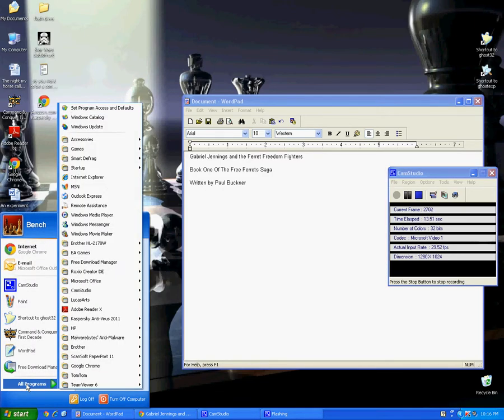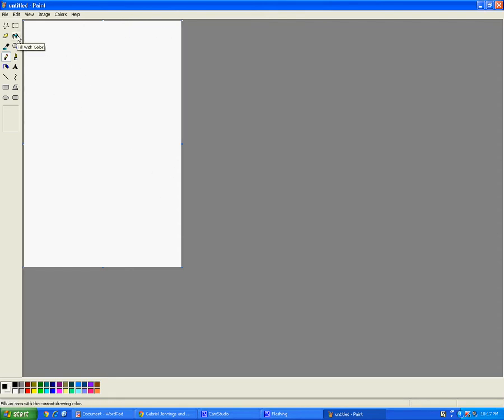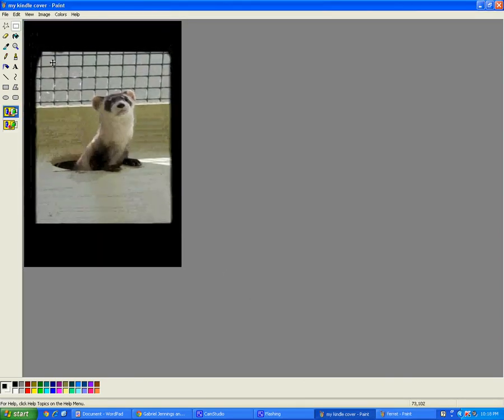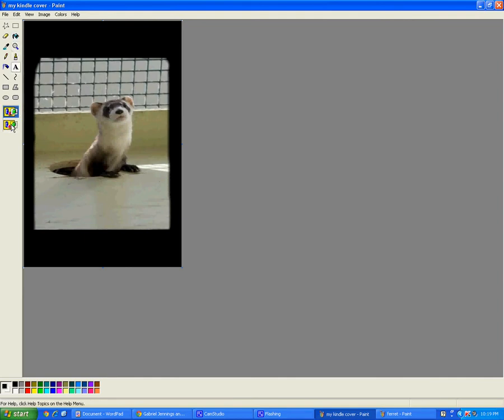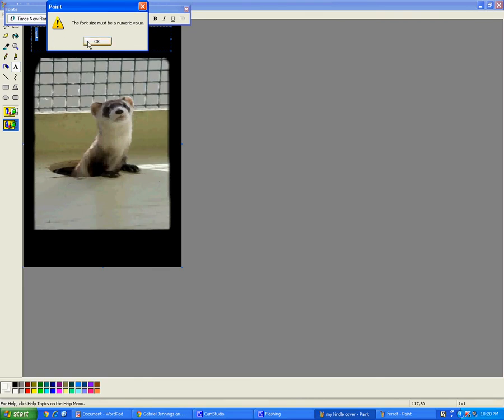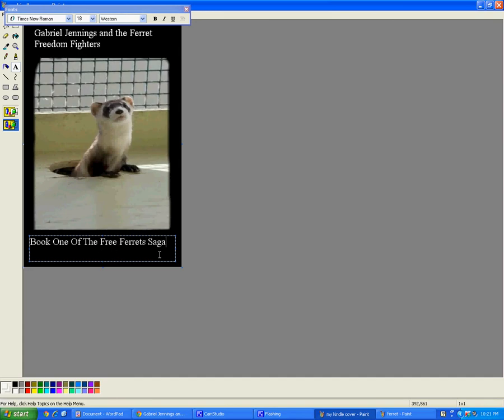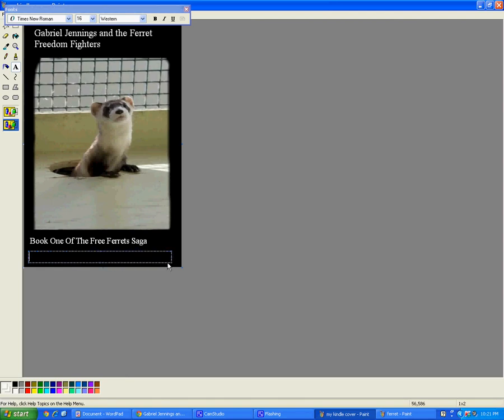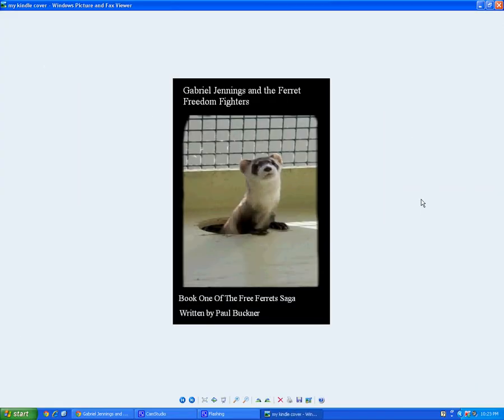How to make a kindle ebook cover for free in paint in windows xp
The children's book I mention in the video's:
The first of the sets of short stories about getting out of debt and developing financial freedom:
The second set of short stories about getting out of debt and developing financial freedom: